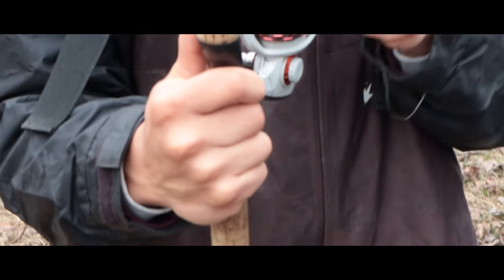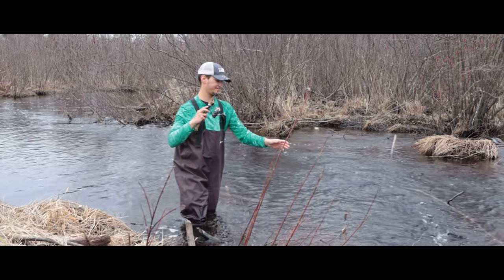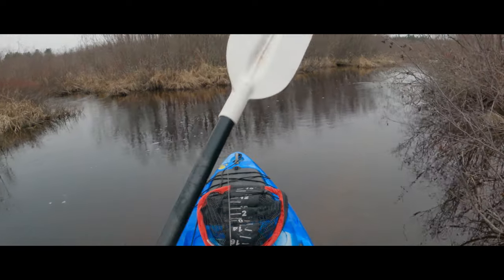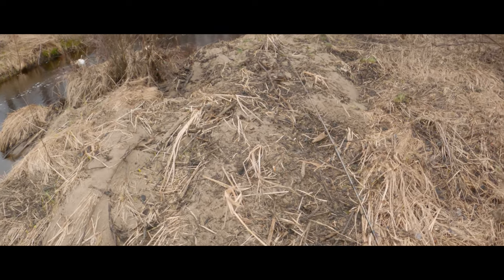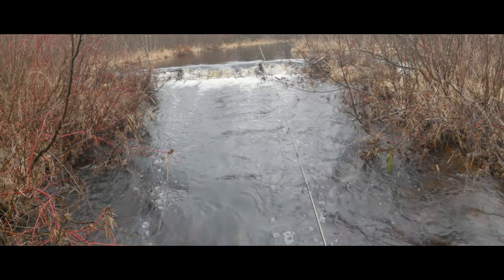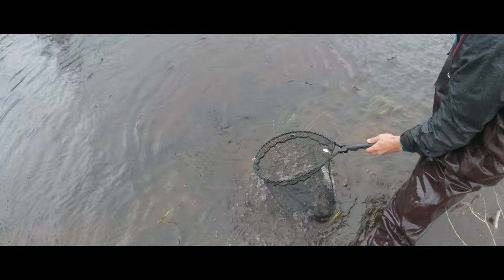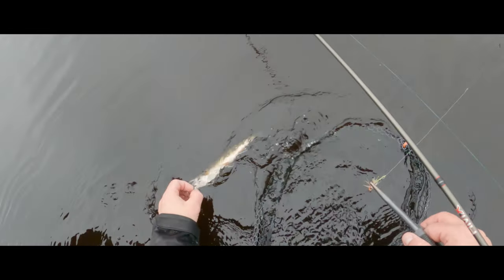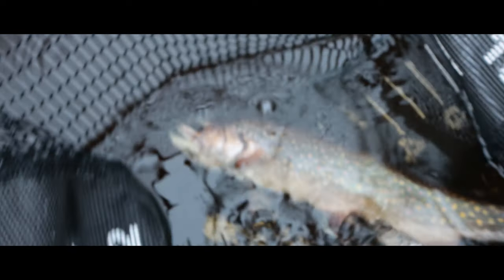Brook Trout Creek Kayaking | Finding success even in harsh conditions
Snow, rain, high water, & cold.  All the wonderful conditions thrown at us and we STILL managed to get on some beautiful trout.  New spot and tons of fun.  I hope you all enjoy this video!

In respect of local anglers I do NOT name any river/stream that I fish.  Please respect my "no-name" policy and do NOT post the names of any spots in the comments.  Thank you for understanding!

Leave a message or a question below!  I love responding and communicating with fellow fisherpeople, adventurers, and wanderers.

Thanks for all of your support, Haight's Wanderings

Day-to-day gear

Ultralight (trout rod/reel combo)
Medium (Smallmouth combo rod/reel)
Heavy ( Mid-sized musky spinning rod)

Line (20LB, 30LB, and 50LB)
Leader material (20, 40LB)
Kayak Net (Musky/Pike/Bass)
Musky Net

Cameras:
(This is my go-to camera for everything other than the action shots)
(This is my go-to camera for action shots

MPEOKVJ6FC7MWRET